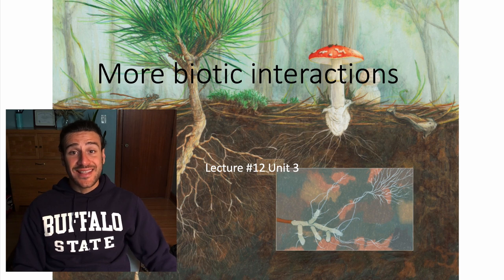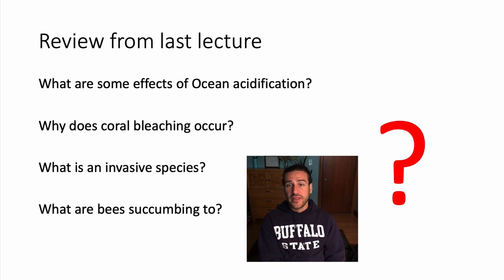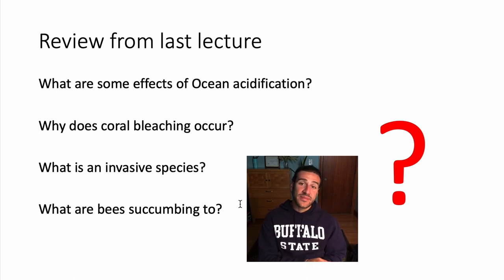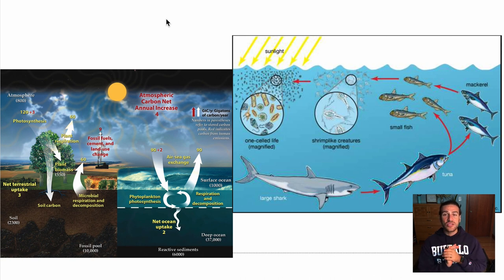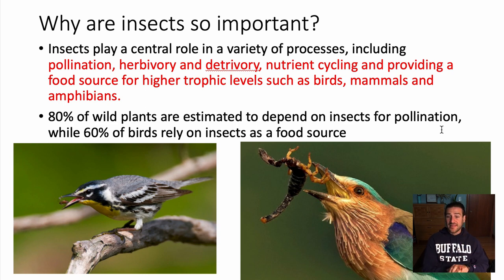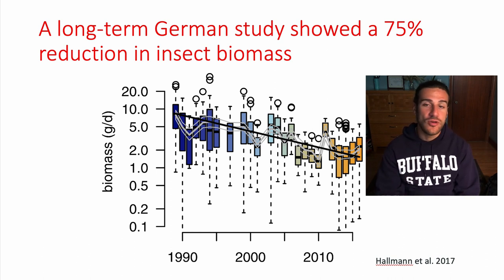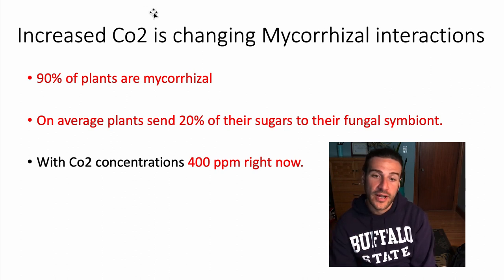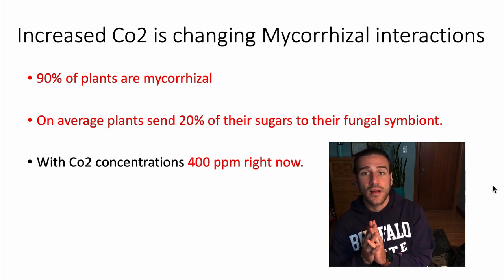Bio 104 lecture 12